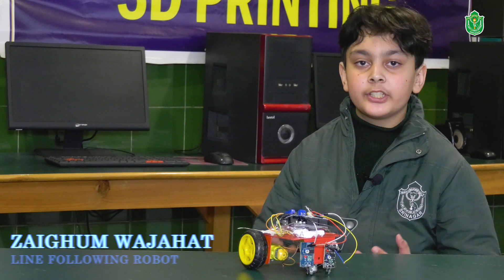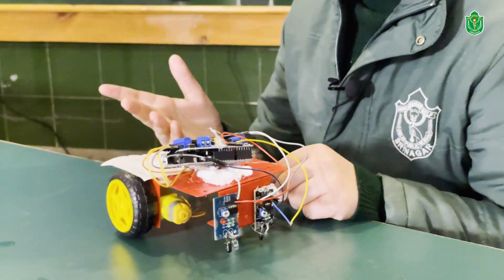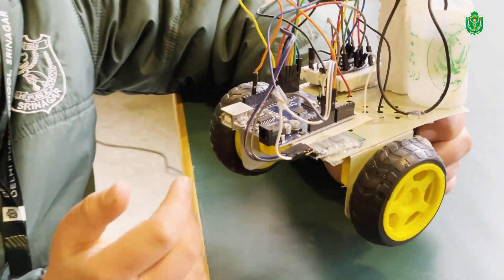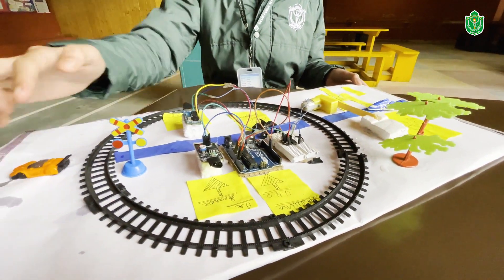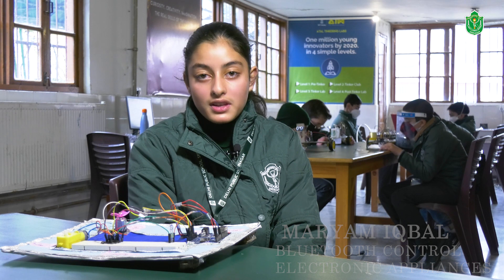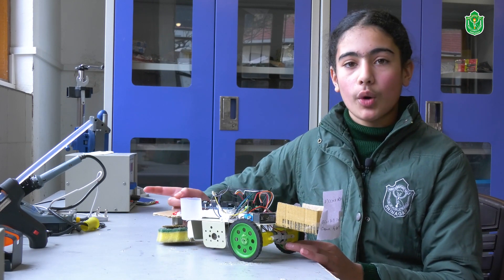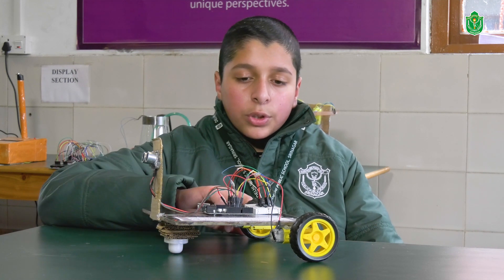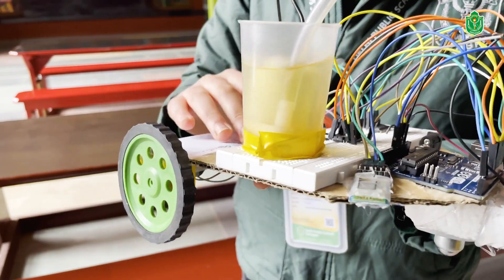Robotic Exhibition by Atal Tinkering Lab of DPS Srinagar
One day Robotic Exhibition was held by Atal Tinkering Lab of Delhi Public School Srinagar.
Earlier the students attended Virtual Robotic Lab & Training conducted by ATL Incharge, Mr Shafat.
A total of 12 projects were demonstrated in the exhibition by students from Classes 5th to 10th.
The projects included Obstacle Avoiding Robot, Fire Fighting Robot, Automatic Railway Gate Controller, Eco-friendly Agri Robot, Cleaning Robot, Line Follower Robot, Human Follower Robot & Smart Home Controller.